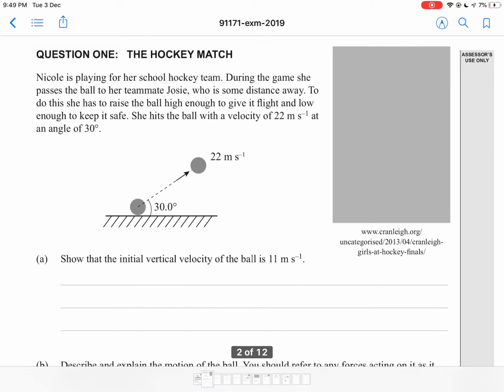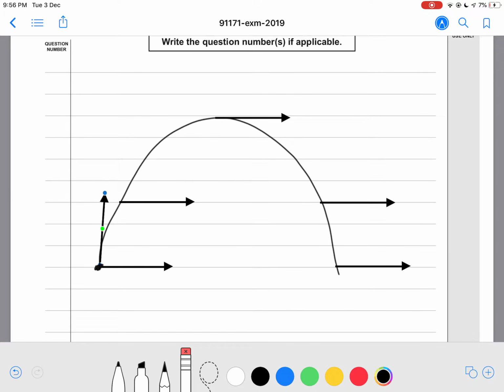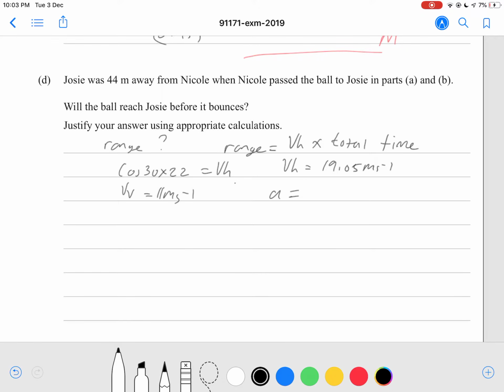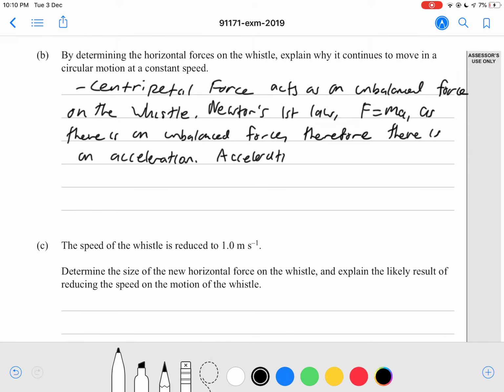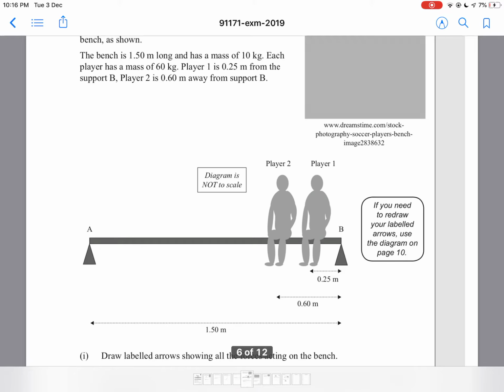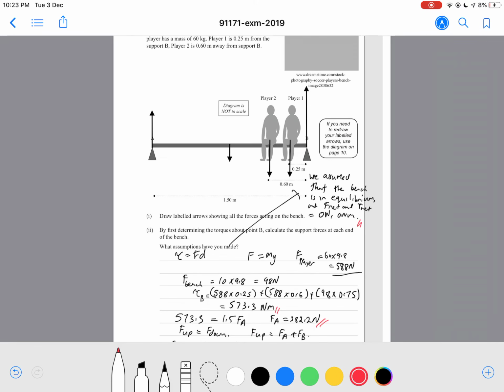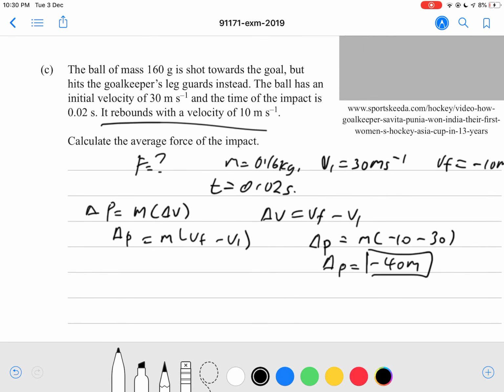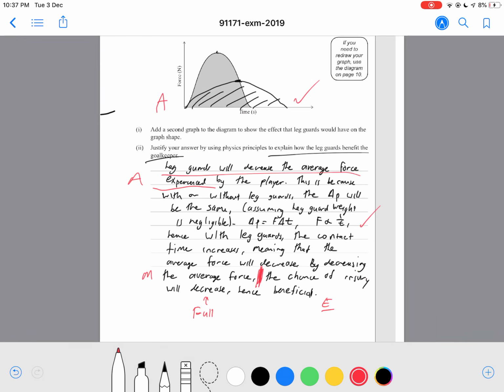2019 Level 2 Mechanics